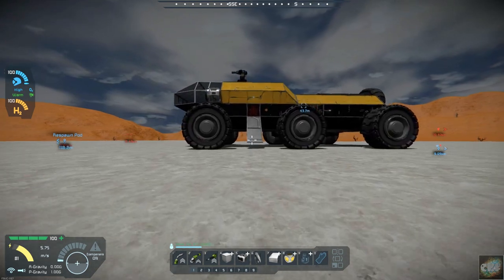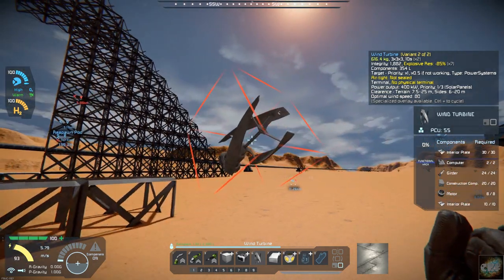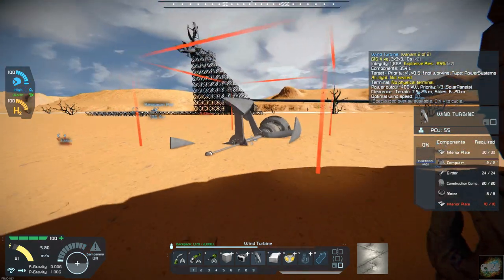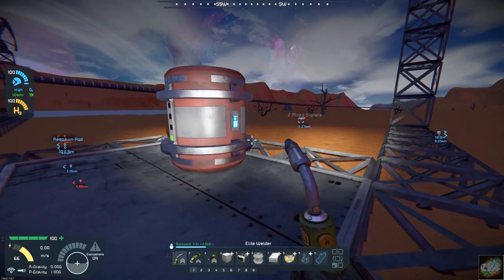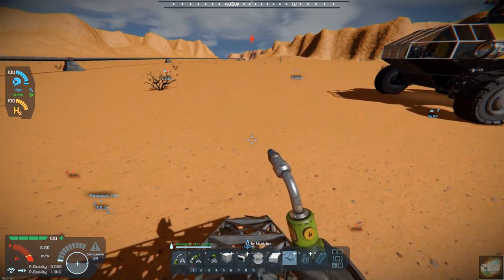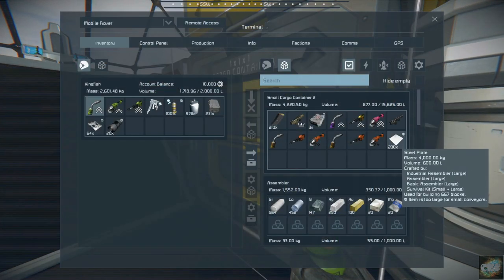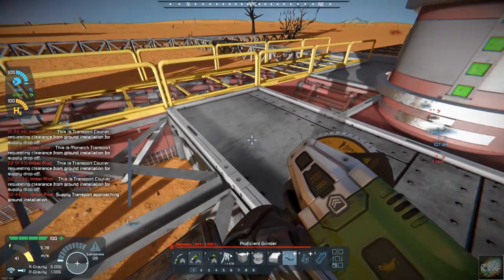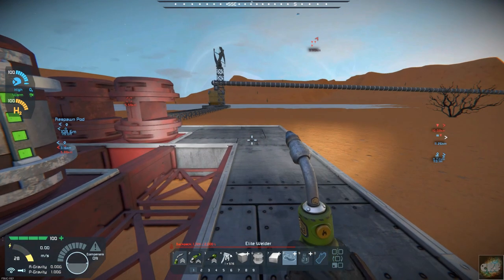Space Engineers – Season 2 – Day # 6 Planet 26 – Power Production Started!